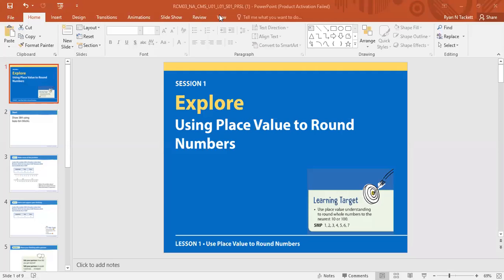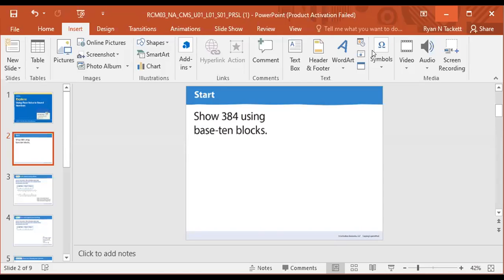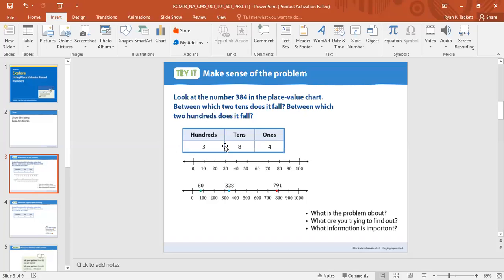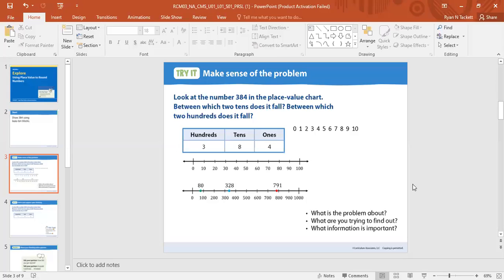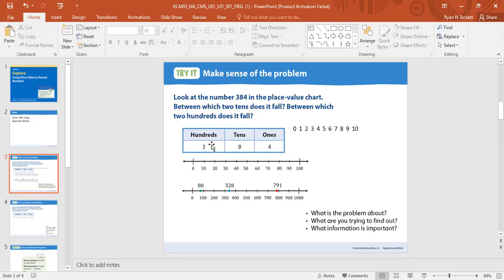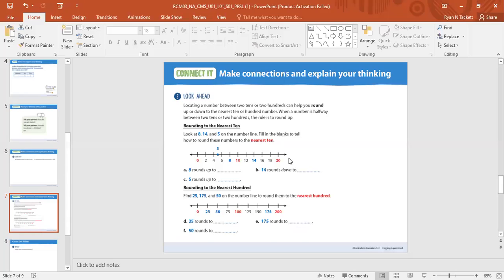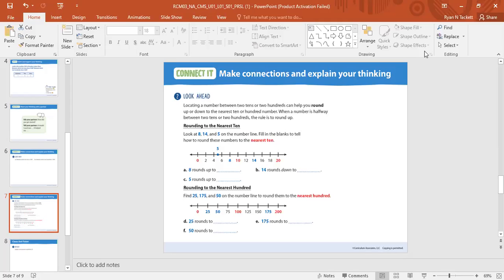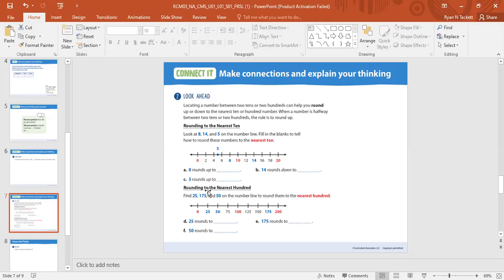Math Lesson 1 Session 1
Please watch this video when doing your assignment in Google Classroom